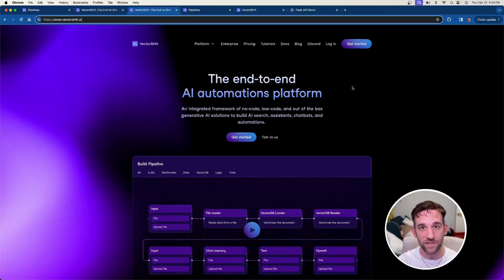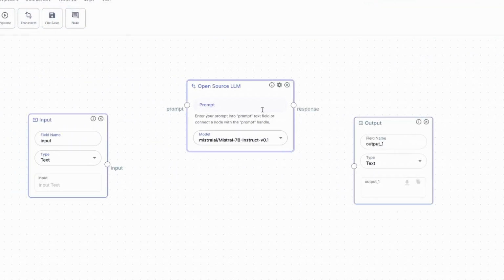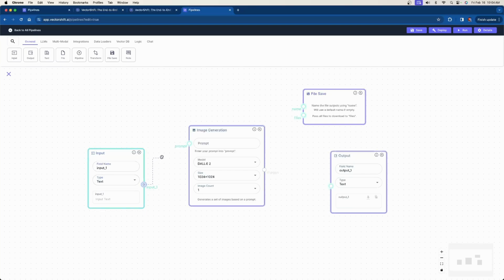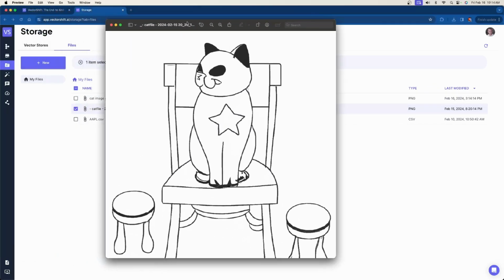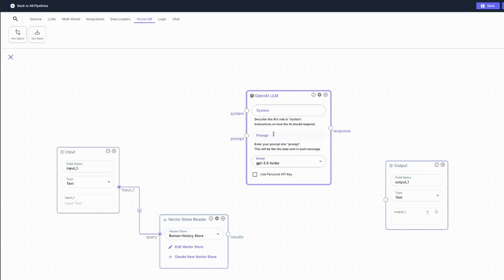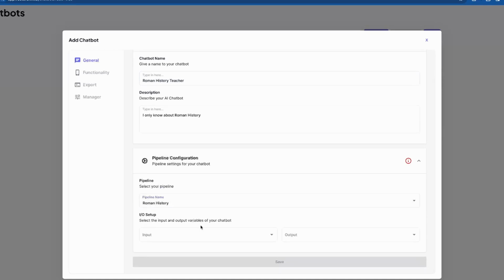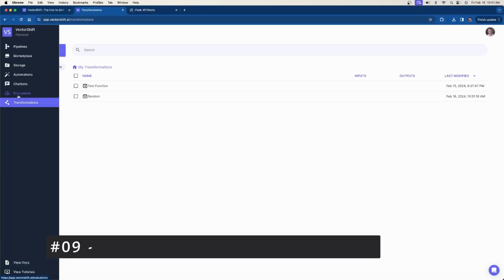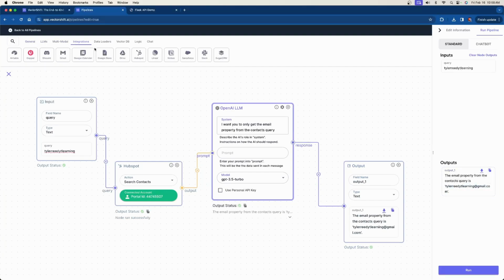New NO CODE AI Platform!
Hello and welcome to an explanation and tutorial on Vectorshift!  This is a newer AI platform service that offers a way to create anything you want including Chatbots with NO CODE.  This is the main point here, is that all we do is drag and drop what is called NODES onto a space, and connect them together and we can deploy a simple chatbot.  Watch the video to see how it's done!

Don't forget to sign up for the newsletter below to give updates in AI, what I'm working on and struggles I've dealt with (which you may have too!):

CODE: TYLERPROGRAMMING

📖 Chapters:
00:00 Introduction
00:26 Create Account
01:14 Create First Chatbot
04:39 Run any Pipeline
05:04 Create Image Generator
09:17 Create Vectorstore
13:29 Deploy Teacher Chatbot to the Web
14:48 Embed Chatbot in Website
15:31 Other Items
17:53 Hubspot Bot
19:35 My Thoughts